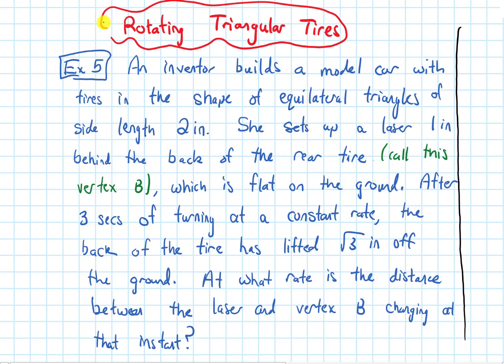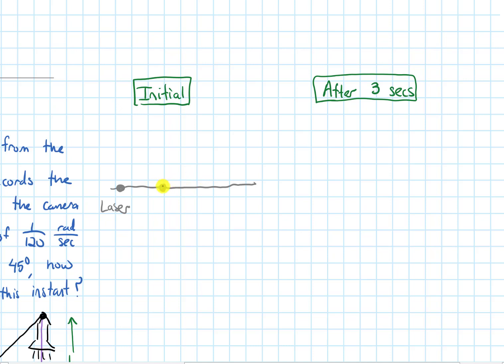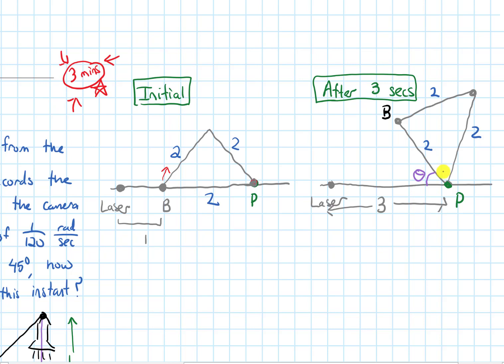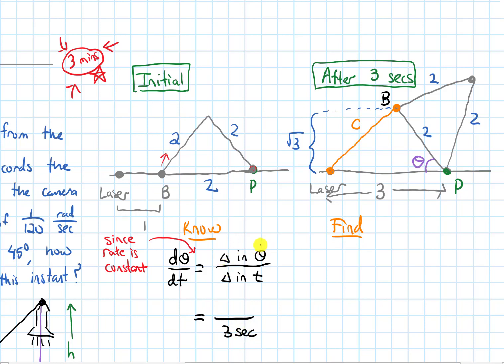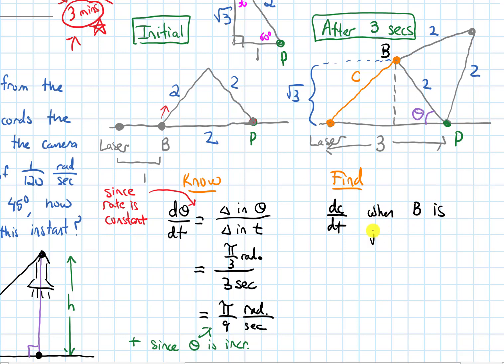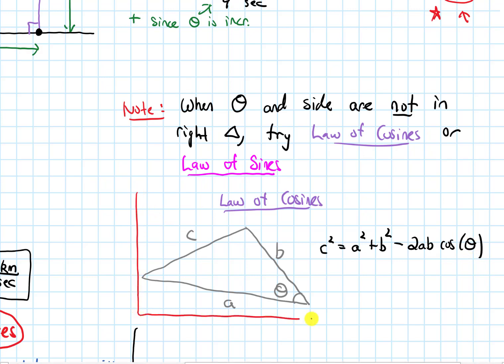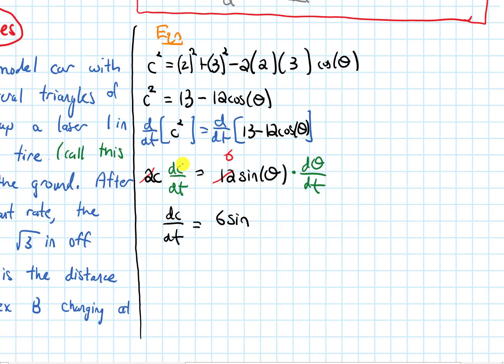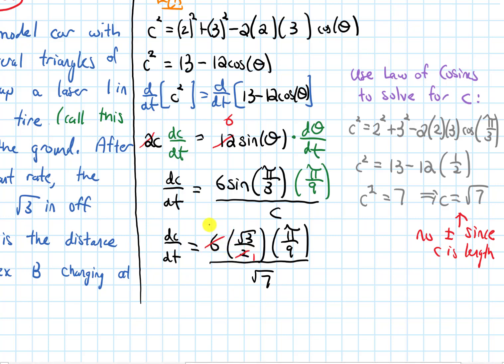3.9 Related Rates | Video 6 - Rotating Triangular Tires || Calculus 1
We solve a related rates problem involving a model car that has tires in the shape of equilateral triangles. This will involve Law of Cosines.

@0:00 - The problem
@1:11 - Picture
@5:14 - Rates we know and want to find
@9:34 - Strategy for non-right triangles
@10:23 - Law of Cosines review
@11:27 - Our equation